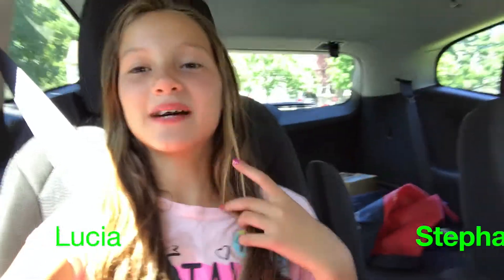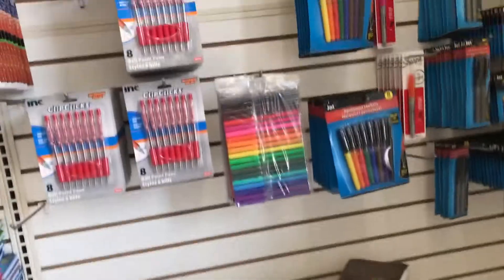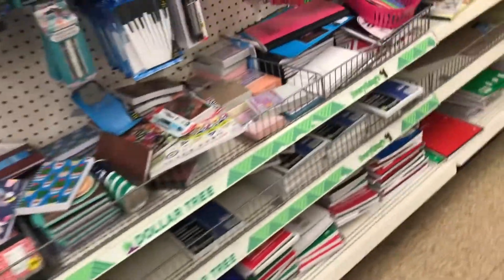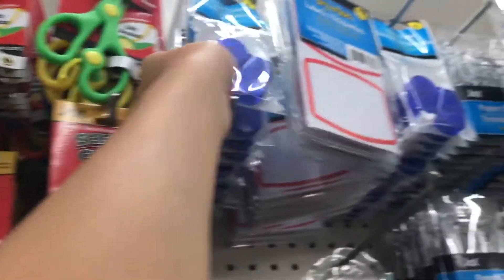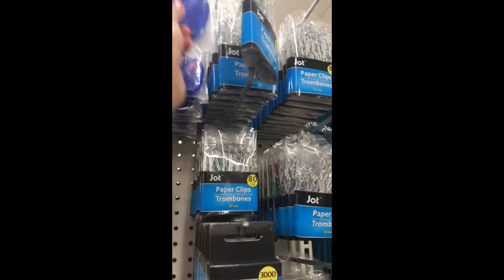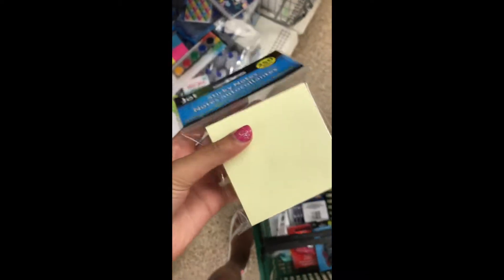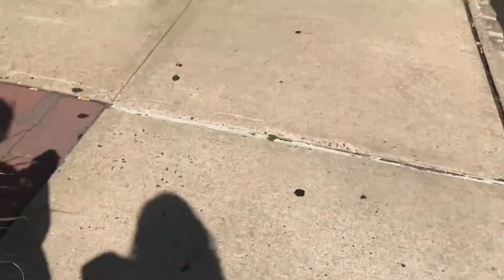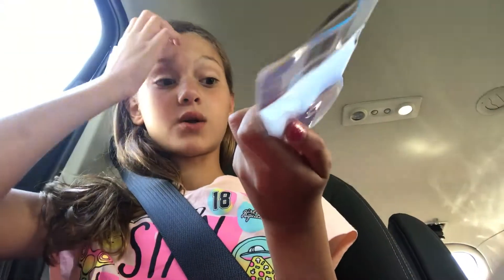The Dollar Store School Supplies Challenge!!| Lucia Stephanie